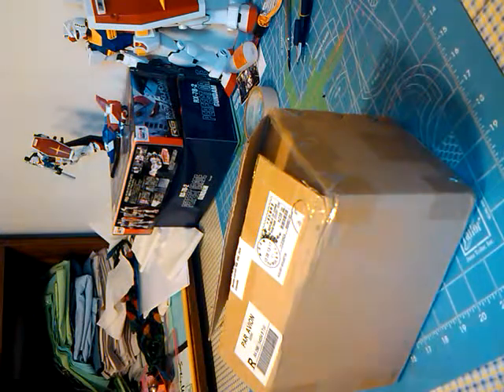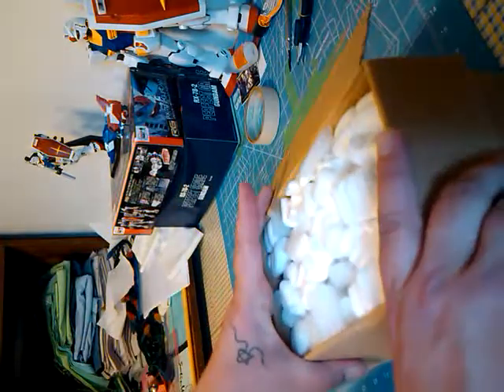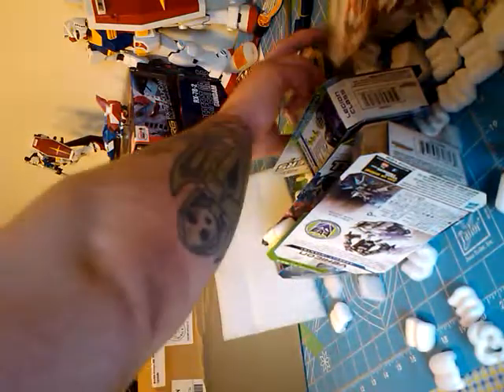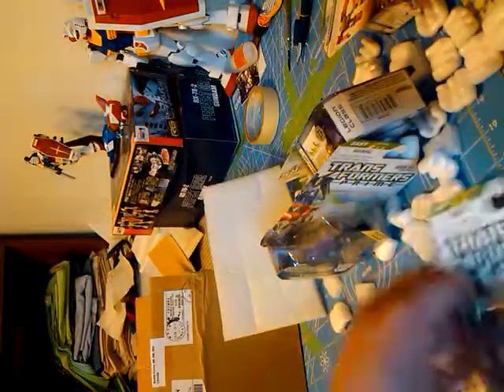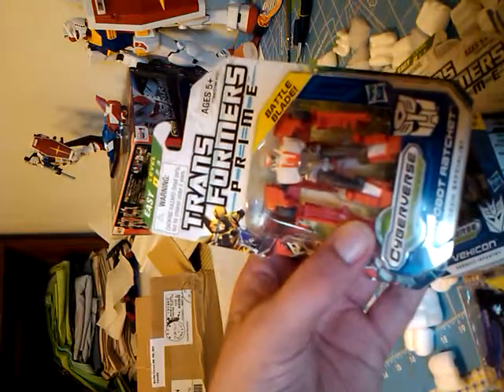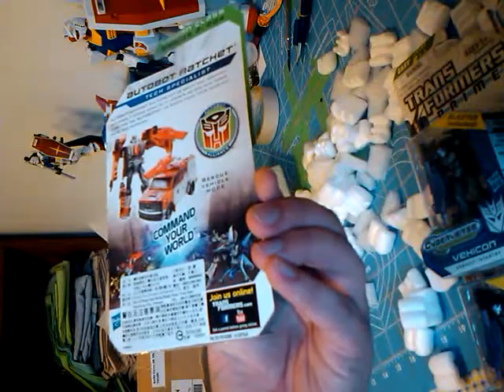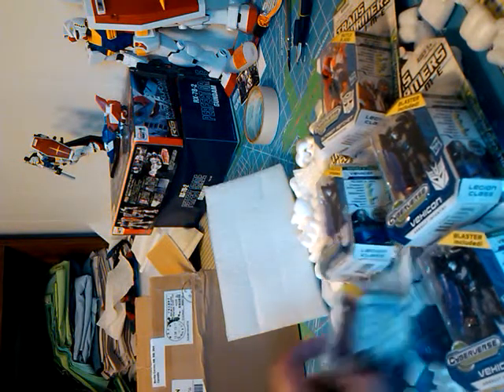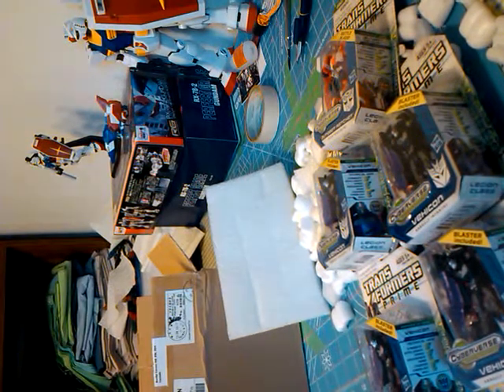Transformers Prime cyberverse haul!